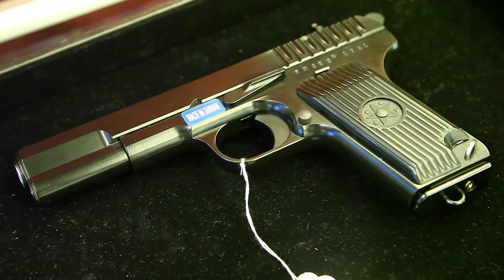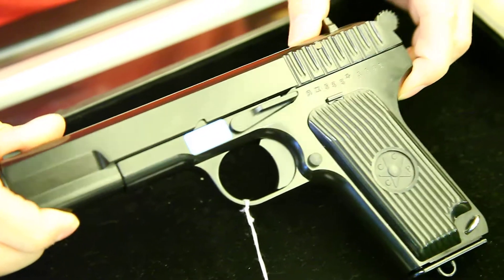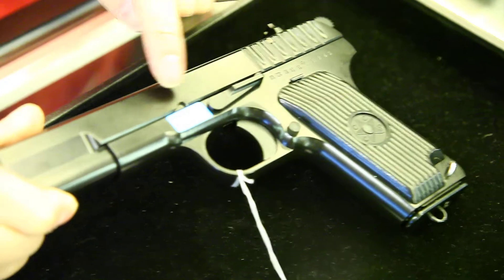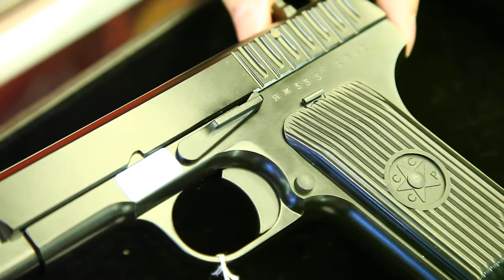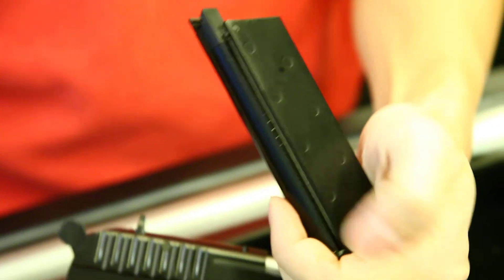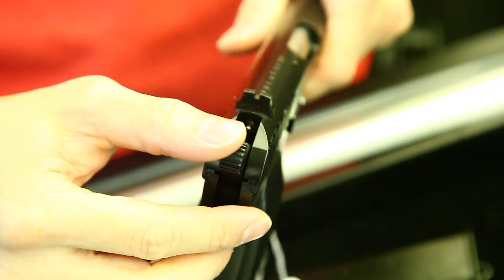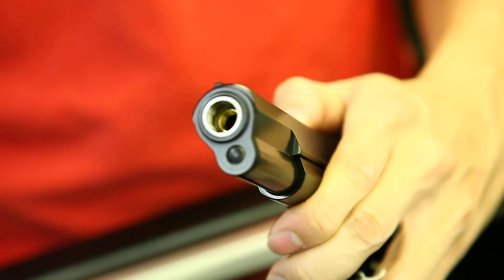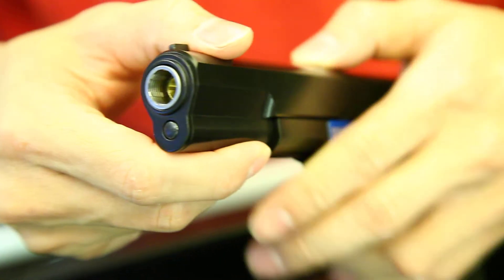WE TT33 GBB Pistol (Full Metal, With Markin) CRW-airsoft.com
WE TT33 GBB Pistol (Full Metal, With Marking, SV)